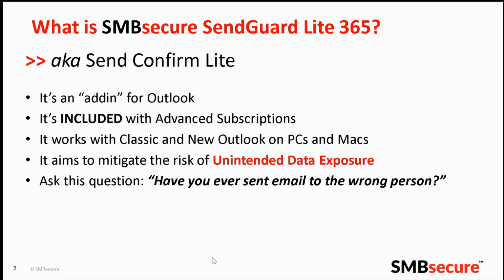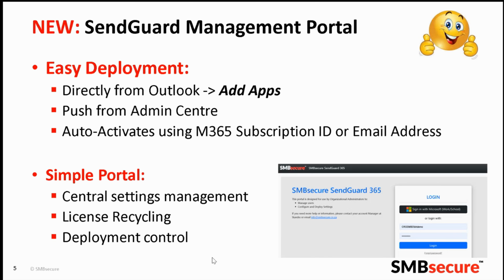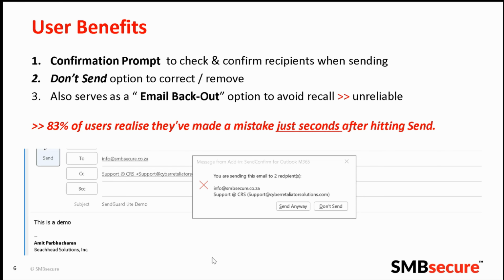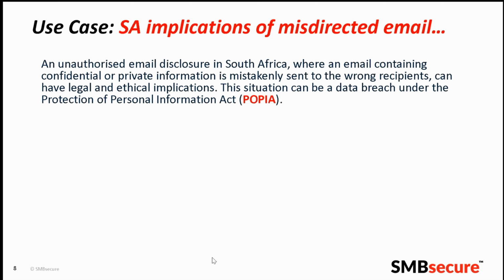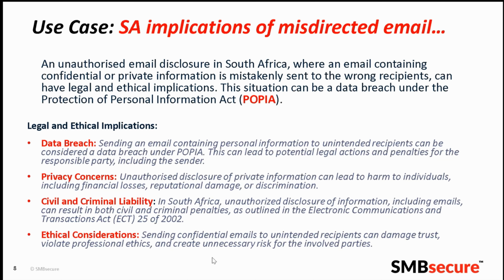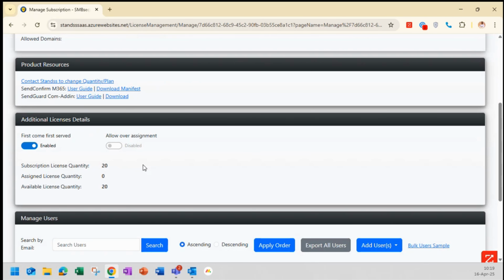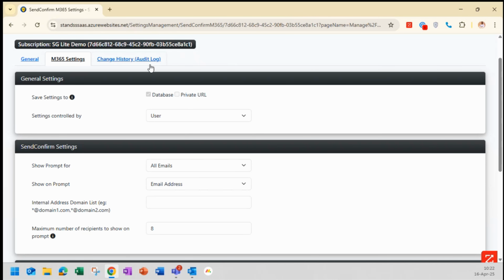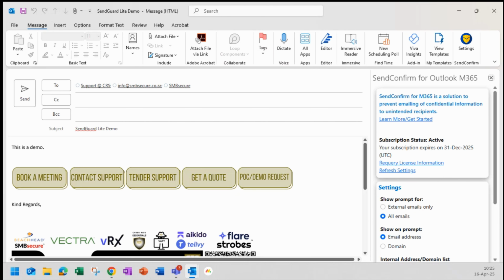SMBsecure ASP Enablement SendGuard Lite Enablement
Welcome to Cyber Retaliator Solutions – Your premier Cyber Security Distributor, Authorized IBM Training Centre & RedHat Training Partner. With 50+ years of experience, we safeguard your assets through world-class Cyber Solutions. Explore vRx, BeachheadSecure, Cyber Risk Essential, SMBsecure, VECTRA, and Pen Testing for robust protection. Empower your team with IBM, RedHat & SUSE Training to stay ahead. THE BUG STOPS HERE!